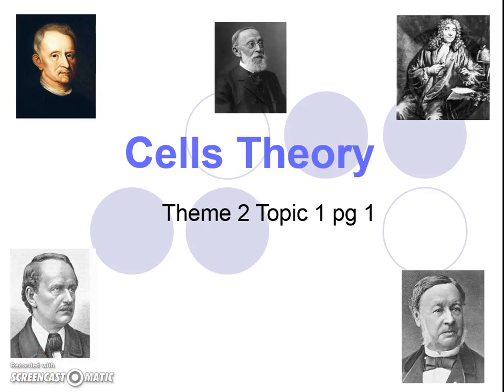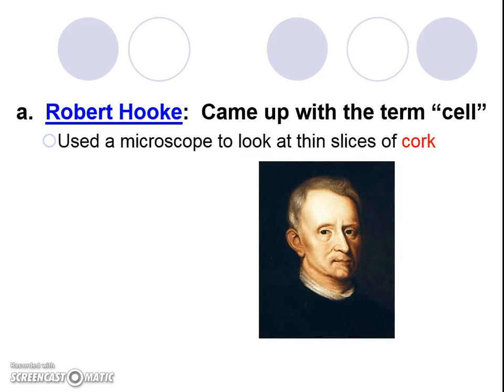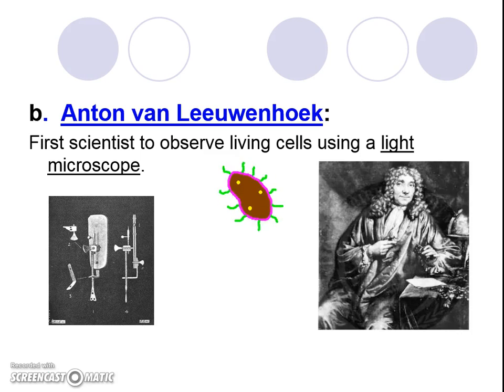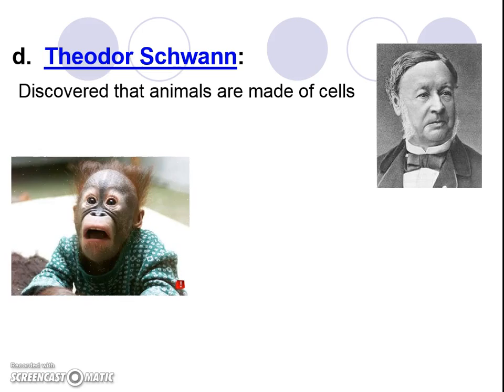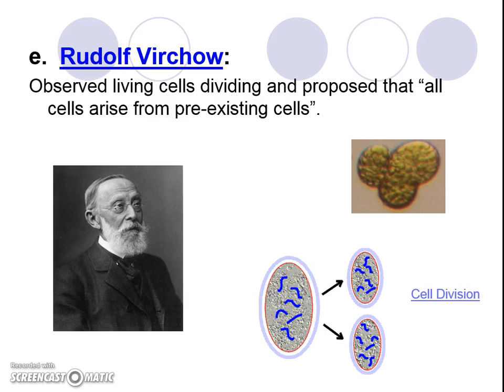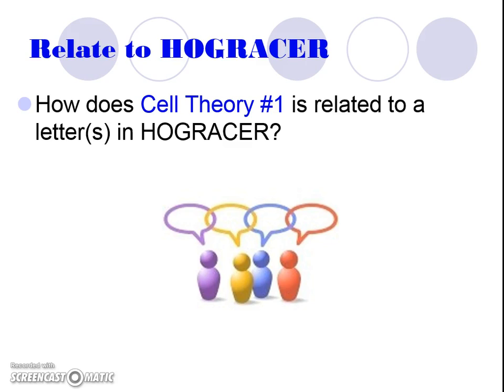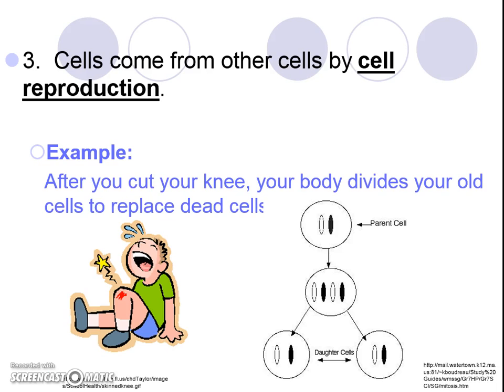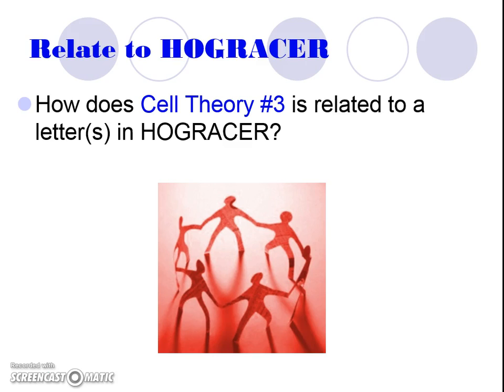Cell Theory (Theme 2 Topic 1 pg 1)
Cell theory basics!